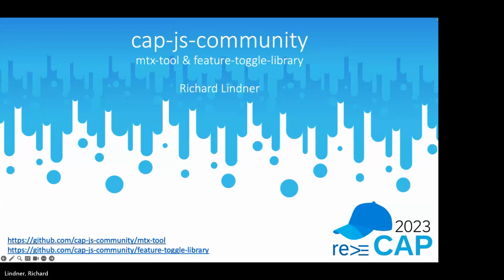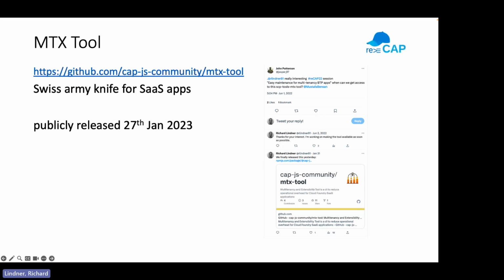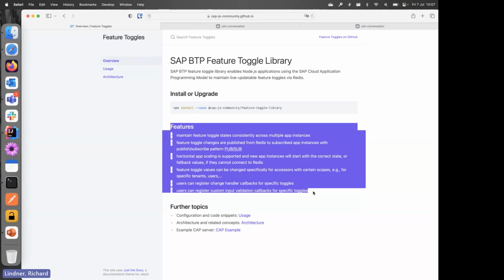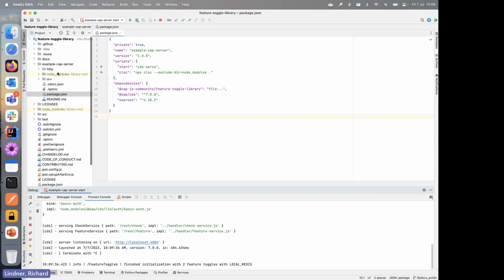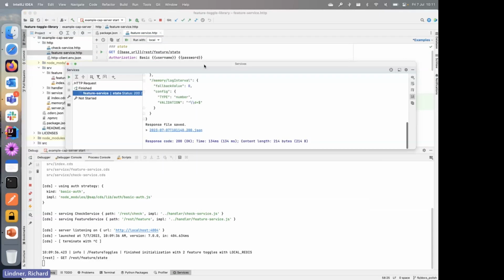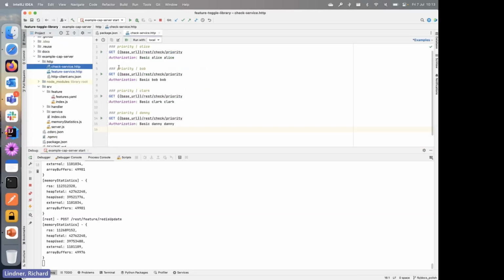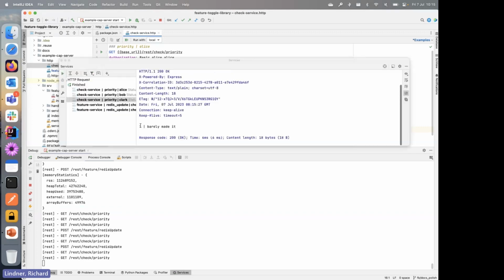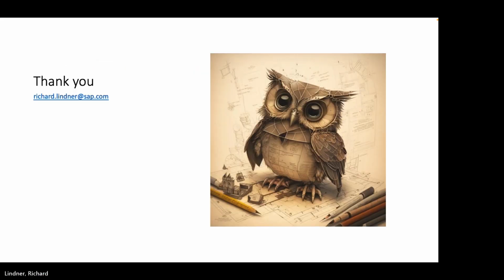Richard Lindner: cap-js-community: mtx-tool & feature-toggles (re ≡CAP 2023)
Vortrag von Richard Lindner bei der reCAP 2023 zum Thema: cap-js-community: mtx-tool & feature-toggles